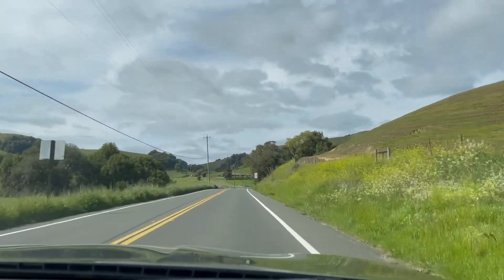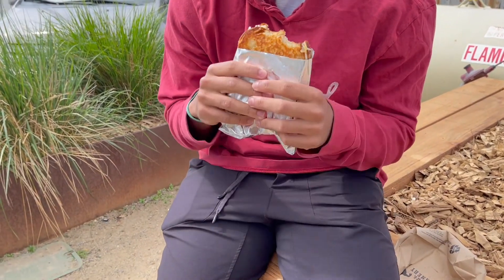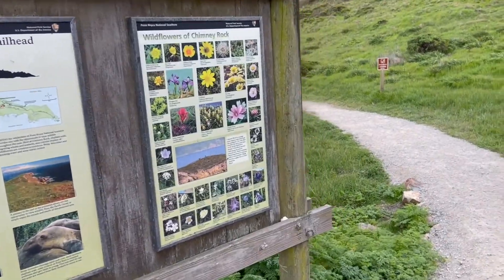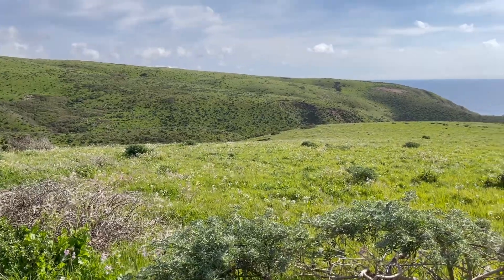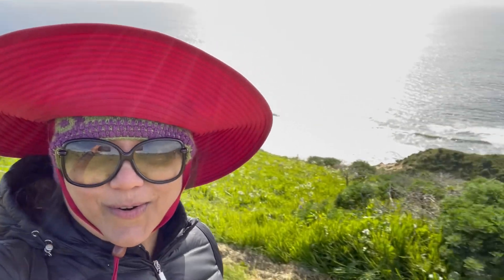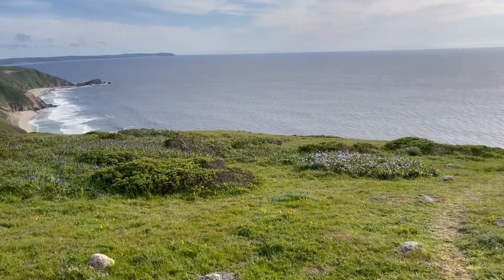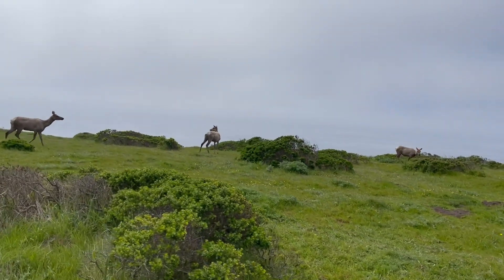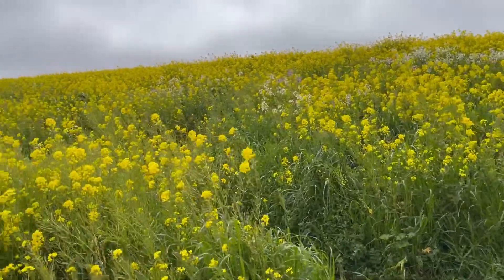HIKING NEAR SAN FRANCISCO | TOMALES POINT TRAIL | INDO-CAL LIVING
By far the best hike I have ever been on in California. So pretty!
For more detailed information on the Point Reyes area in general - where to stay, several hikes, restaurants etc, check out my vlog below:

My videos essentially capture the essence of an Indian immigrant in America. Life has been many a times tough, but also, many a times, joyful and wondrous. Embracing both countries and traveling around the world has led me to experience quite a bit of lived life in many parts of the world.  Here, I share the outcome of these varied experiences. A few recipes collected along the way are also thrown in for good measure. Hope you find something you enjoy and go on to incorporate them into your life, no matter where you live.
"The meaning of life is to find your gift. The purpose of life is to give it away."